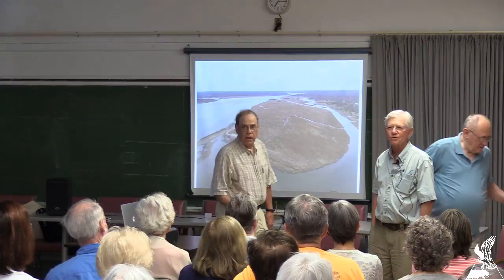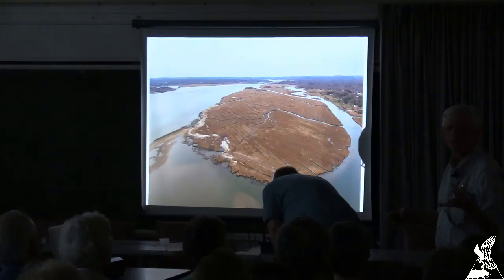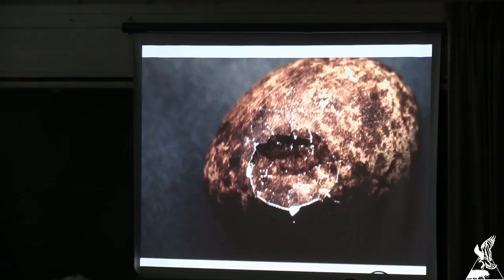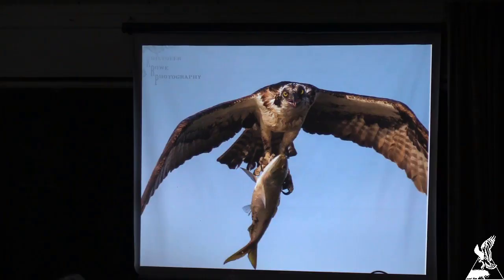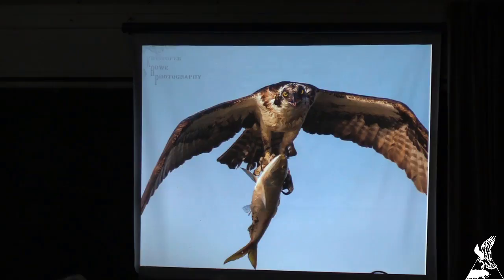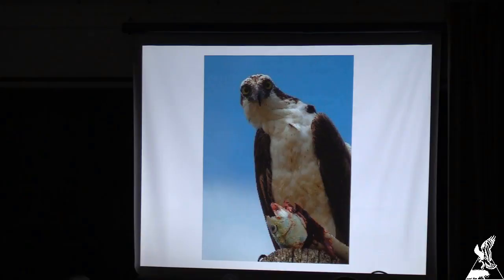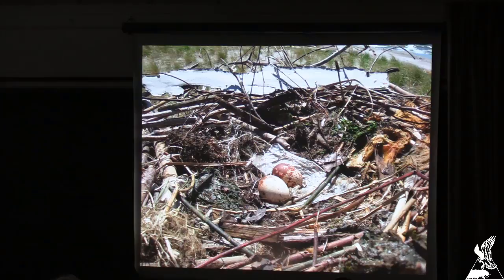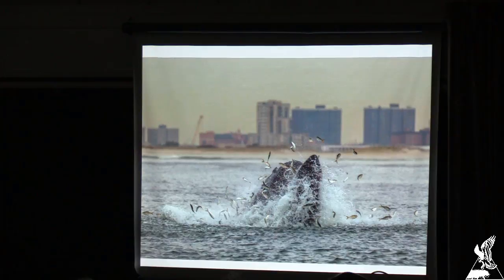Osprey Gardens and Menhaden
Dr. Paul Spitzer talks about Osprey Gardens and their dependence on menhaden. Recorded 5/23/18. Menunkatuck Audubon Society